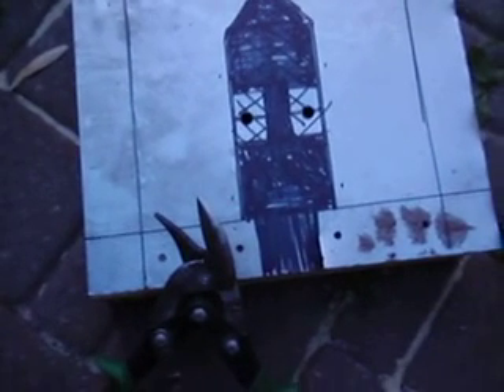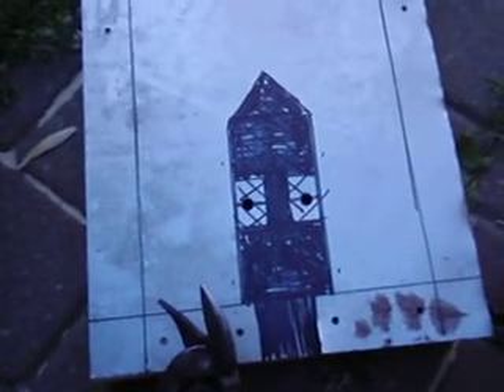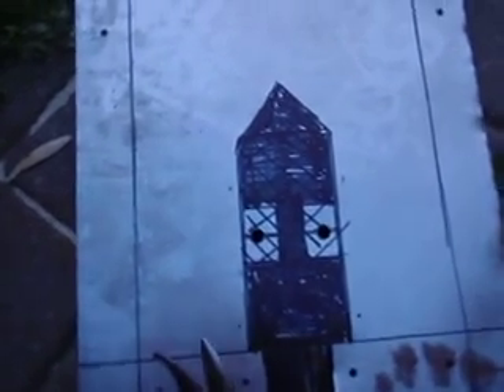MrExon Original Doing stuff electric box kart build